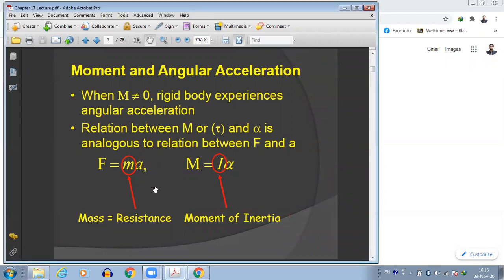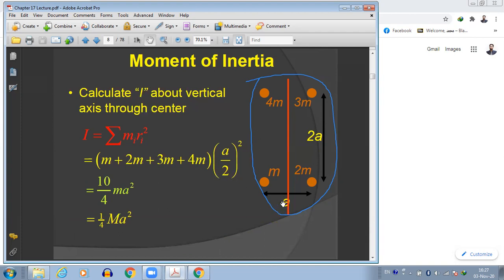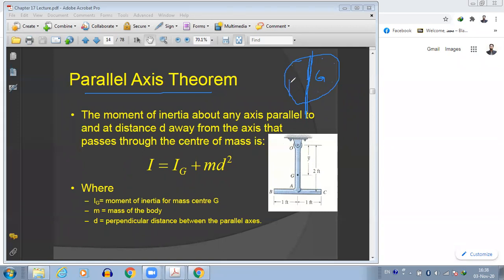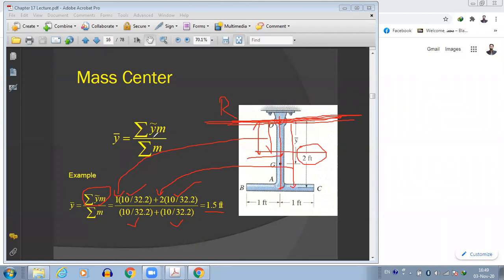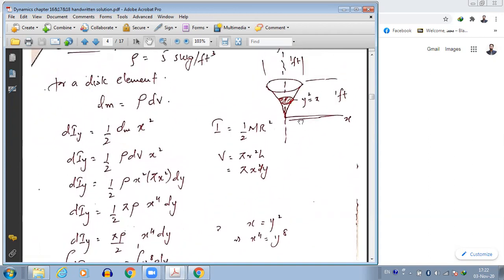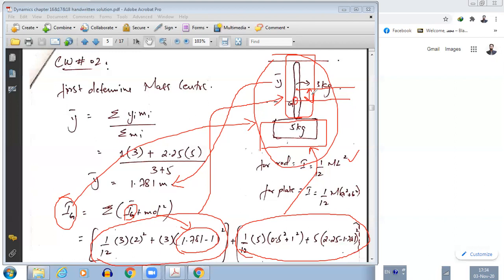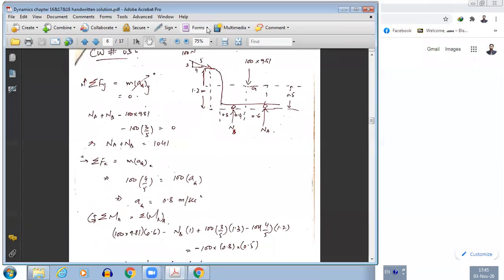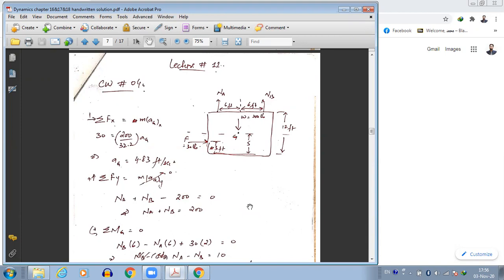Video Lecture Engineering Dynamics 10/12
This video is focused on the chapter "Planar Kinetics of a Rigid Body: Force and Acceleration" from the  textbook "Engineering Mechanics - Dynamics by R. C. Hibbeler".